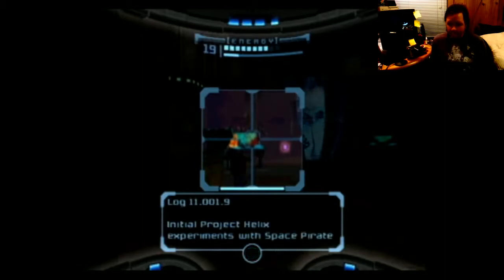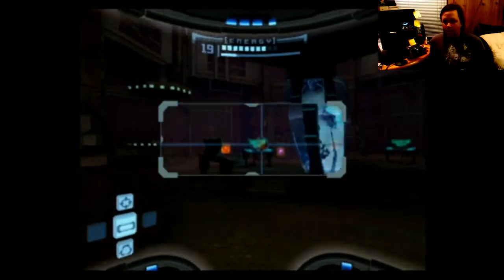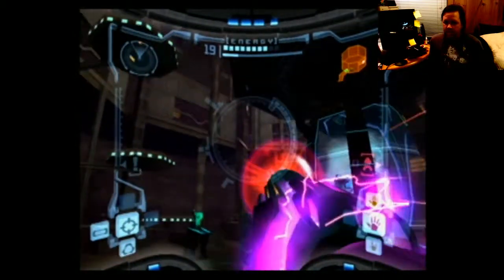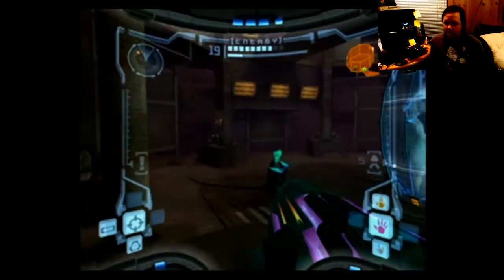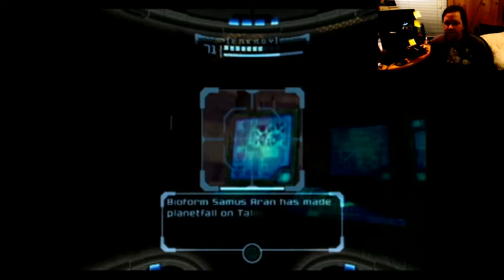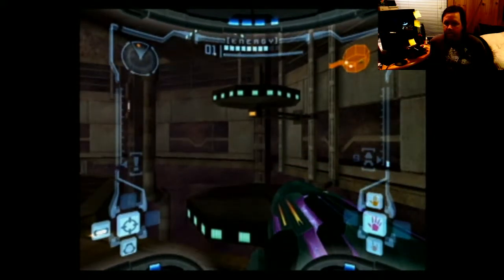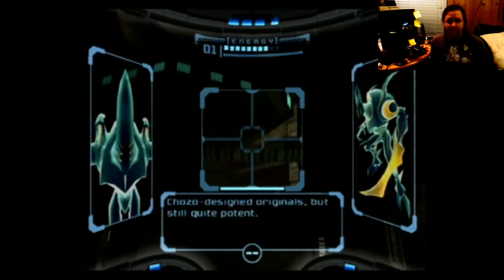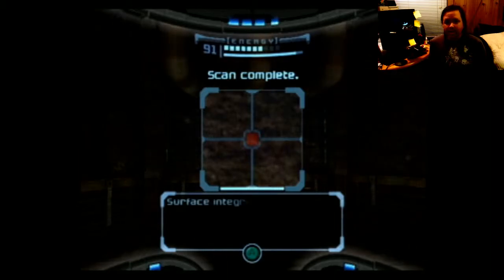Metroid Prime #45 - One Room Wonder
This is the one room I remember ever seeing that actually looks like it has anything to do with mining, other than the quarry room at the beginning.